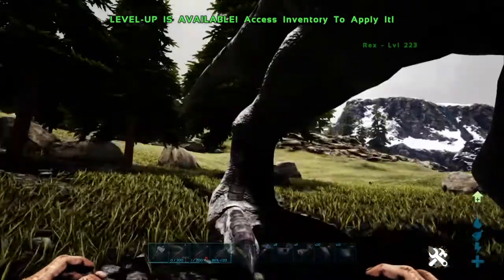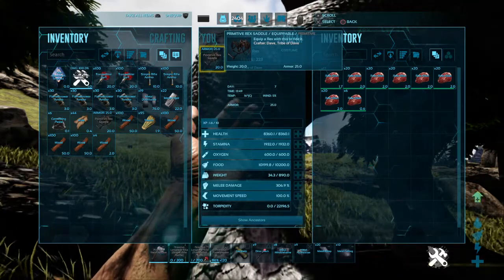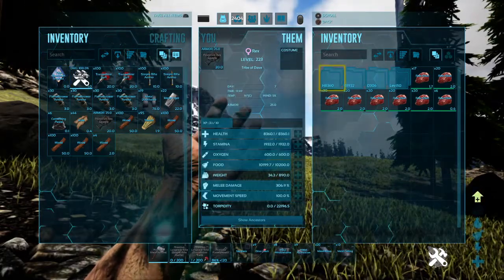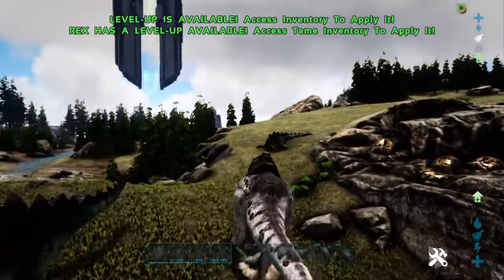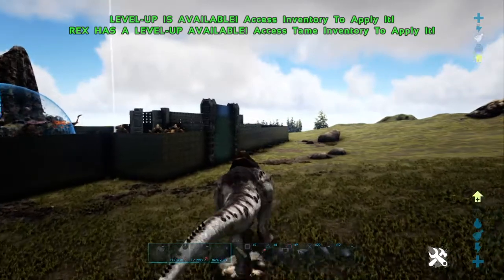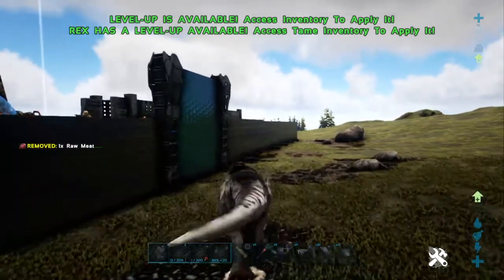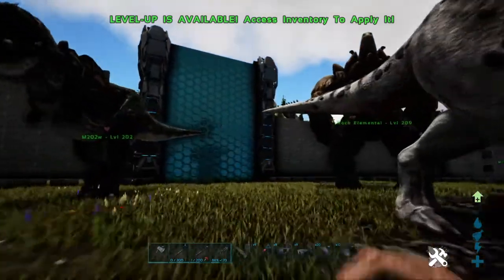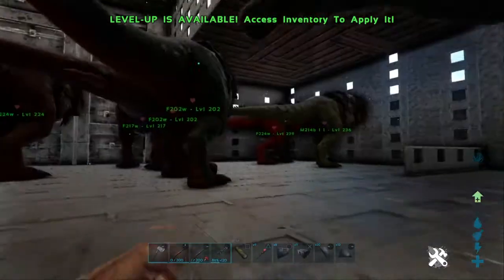Let's Play ARK: Survival Evolved Using folders to record Base stats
Let's Play ARK Survival Evolved - Using inventory folders to record the base stats of a Dino
This is useful for when trying to breed high level dinos